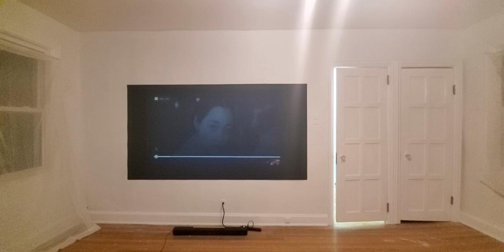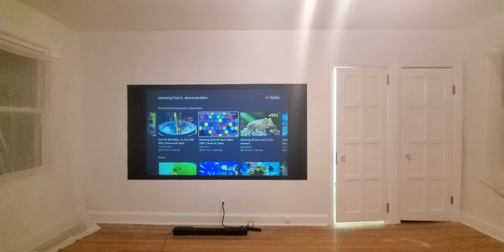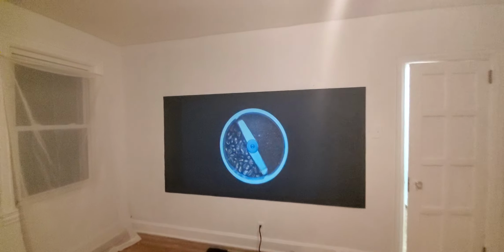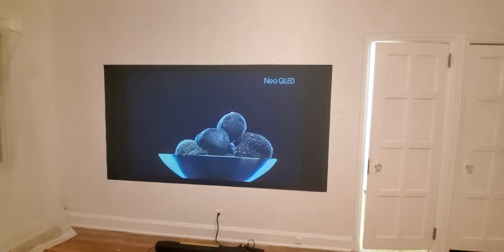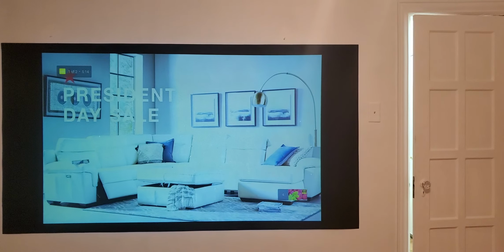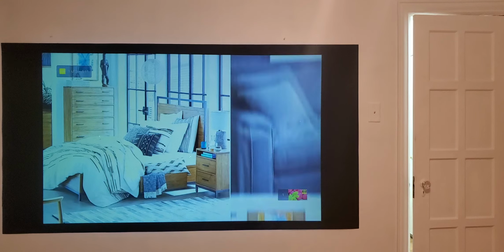HEY YOU! Come see what your not getting from your projector investment!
NEXT LEVEL ADV ALR IV-VIII Black Series Edition dedicated black Cinemax projector screen paints.

For more information on our amazing ALR Black projector screen paints